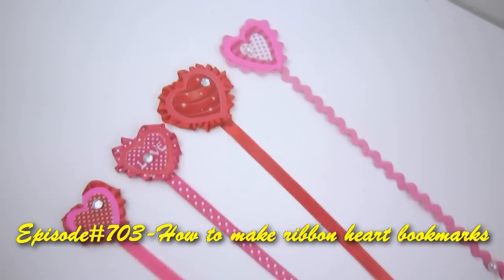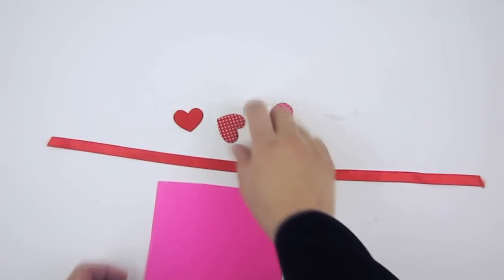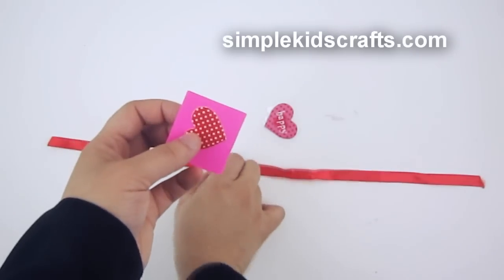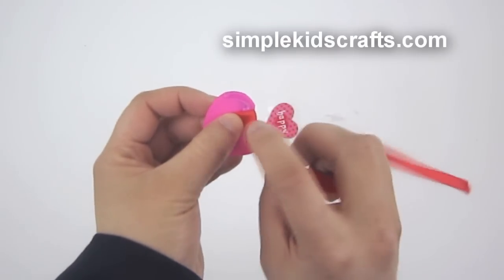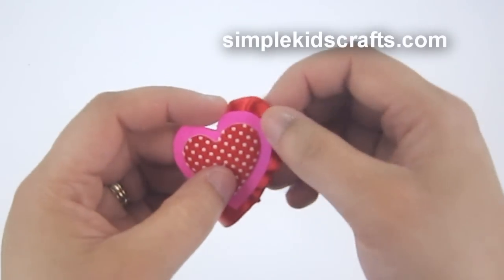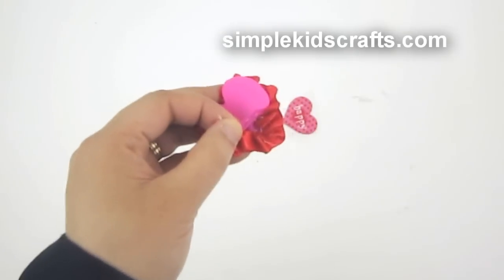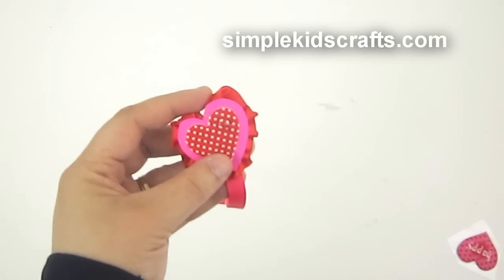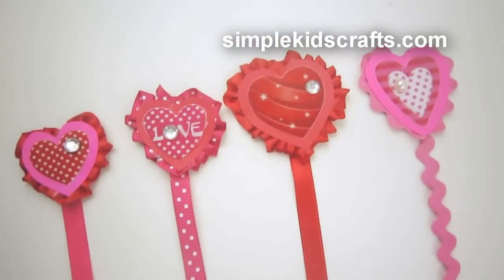How to make cute ribbon heart bookmarks - EP - simplekidscrafts - simplekidscrafts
Hi! In this video we will  show you how to make cute ribbon heart bookmarks. They are simple and can also  be used for room decoration, as a quick gift, locker magnets etc.

XOXOXO,
Merve